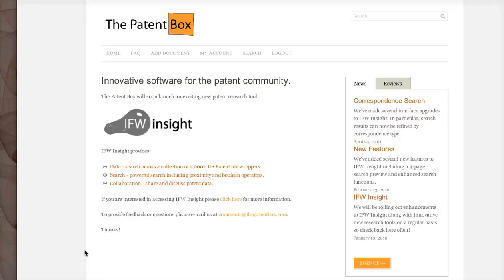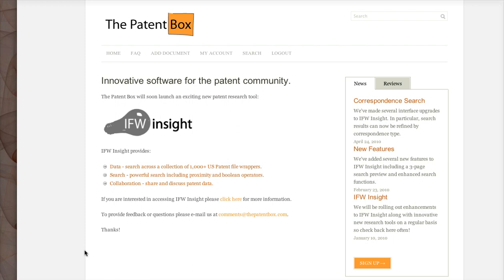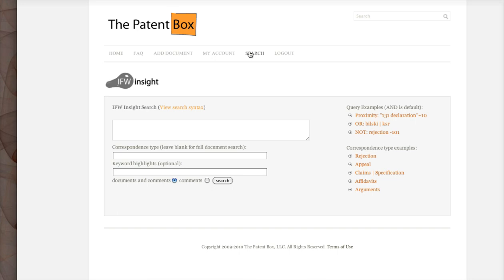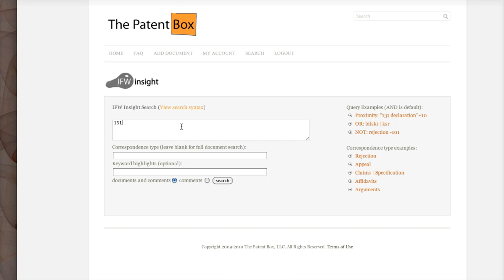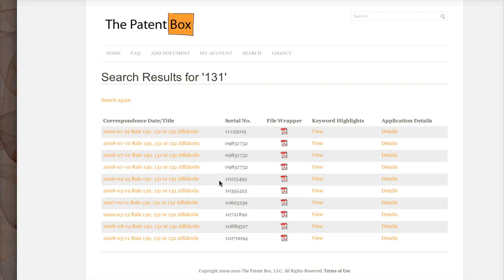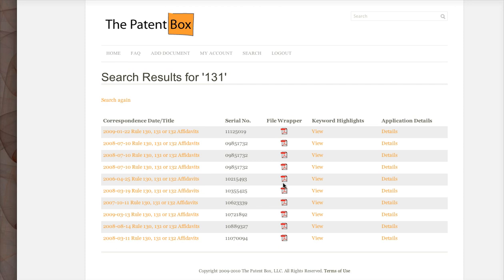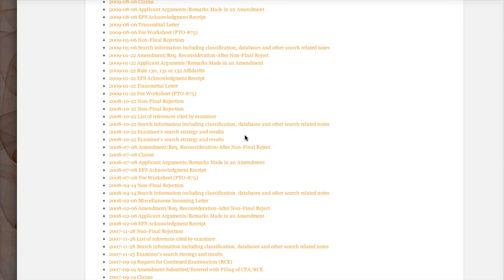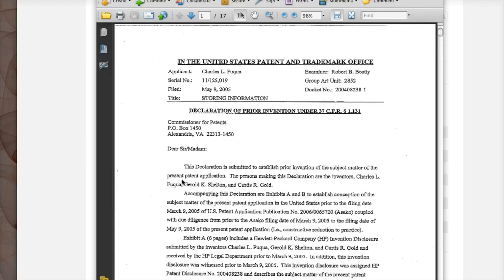IFW Insight Overview Screencast